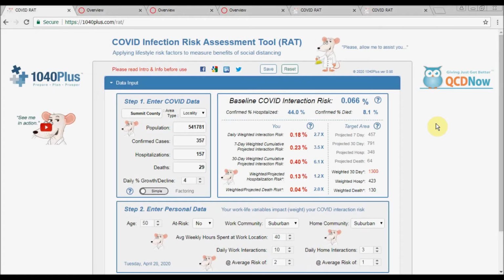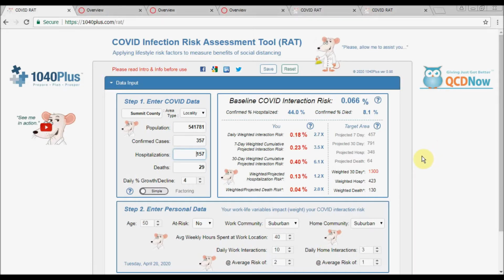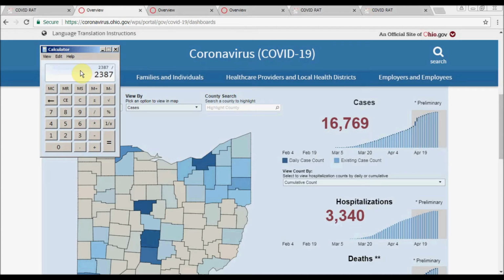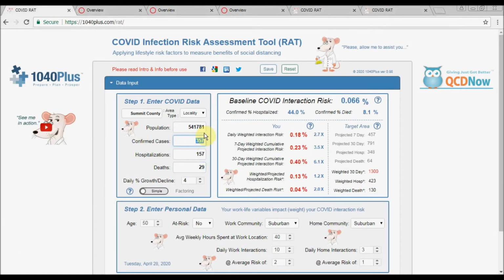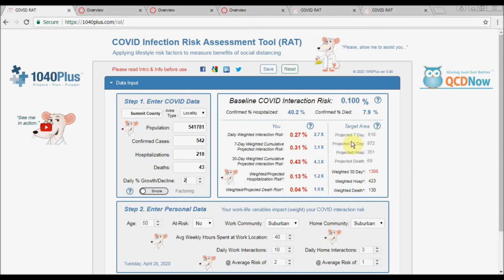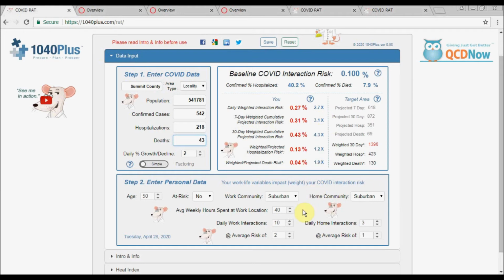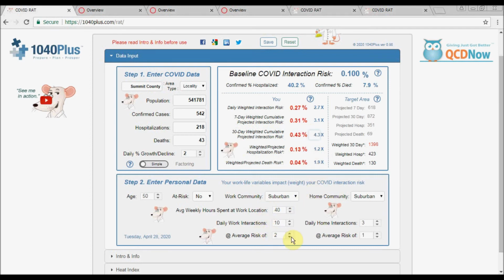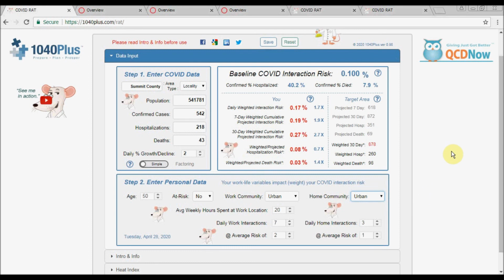COVID Risk Assessment Tool (RAT)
What are your odds of COVID infection? Do the math!

Developed by Joel Dimengo, an accountant by trade, the RAT offers an engaging study on how to measure your % risk of interacting with someone infected by COVID-19. This tutorial introduces the RAT, shows you how to obtain COVID data required by the RAT for calculating your individual and community risk, while demonstrating the effectiveness of mitigation efforts such as social distancing on yourself and your community.

A combination of math, fuzzy logic, and fun, the RAT will not only keep you current and informed, but also amused!

(Chromium or Mozilla-based browser required)